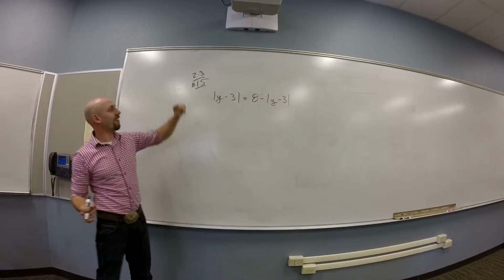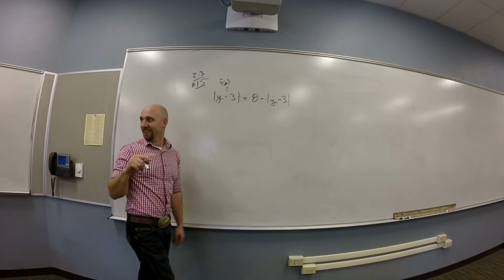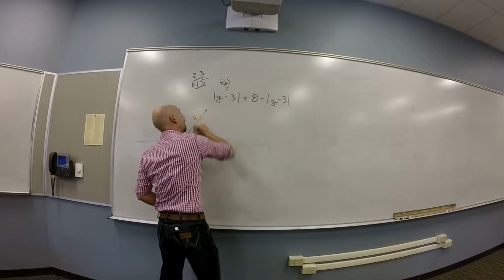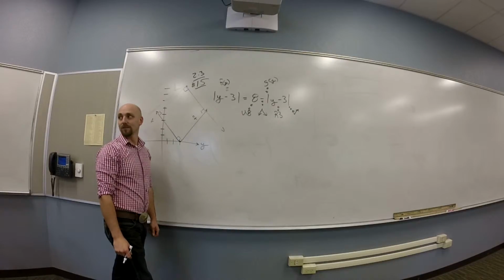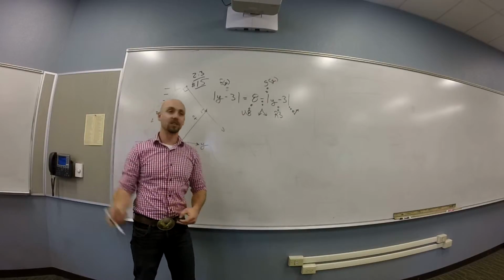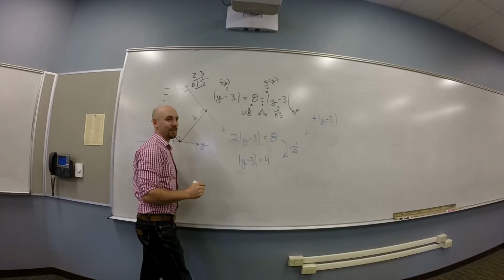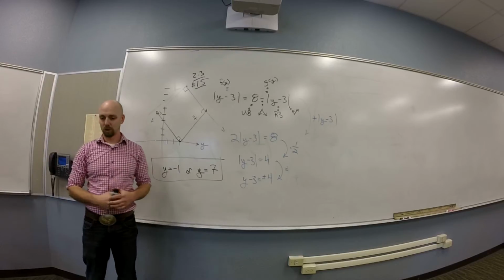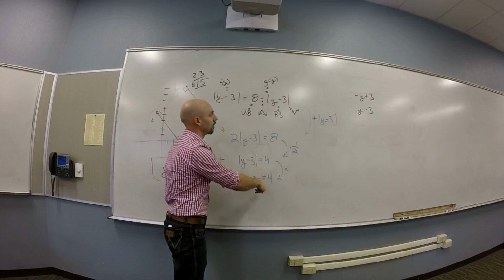Solving Absolute Values - Example (2.3 #15)